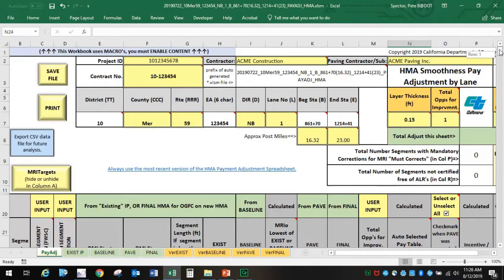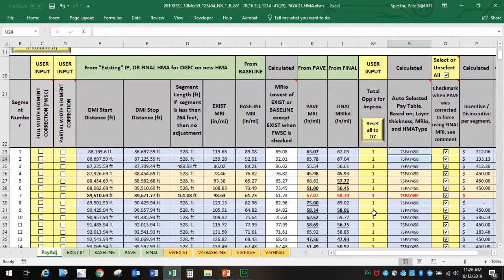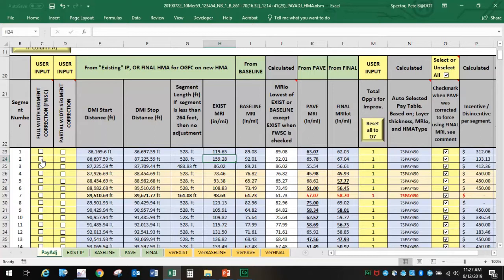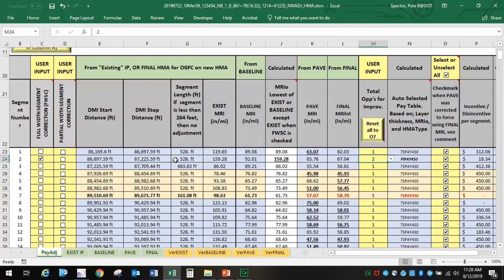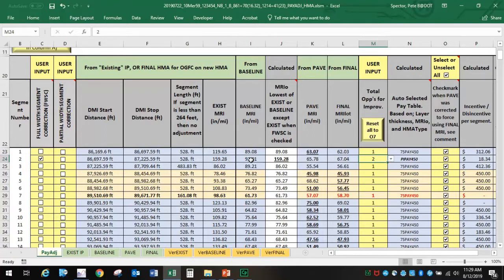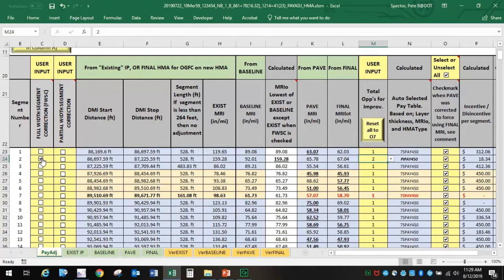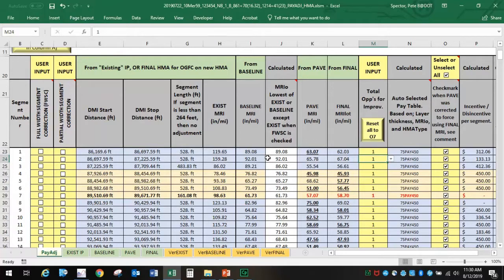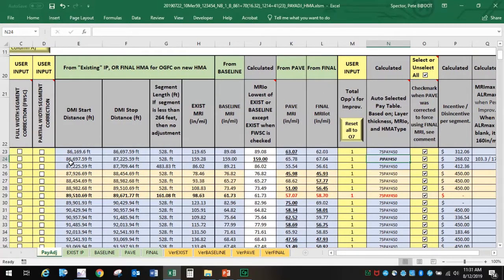07 HMA Smoothness Adjustment Spreadsheet